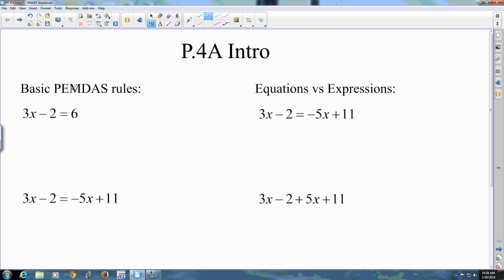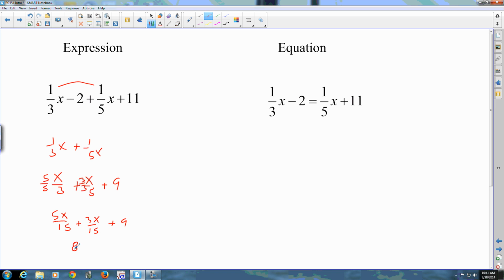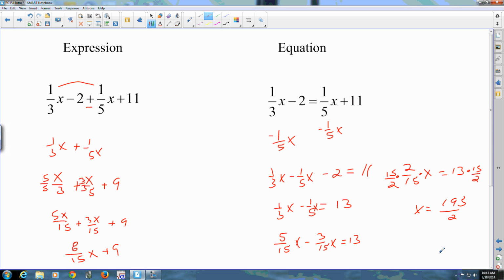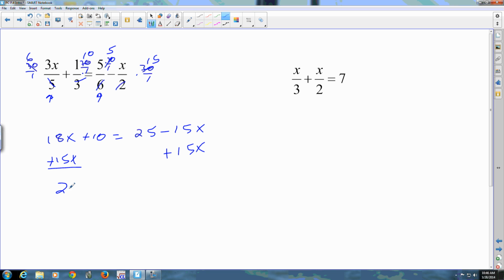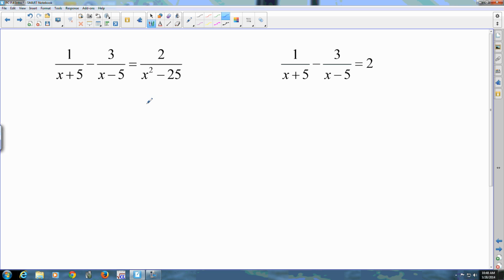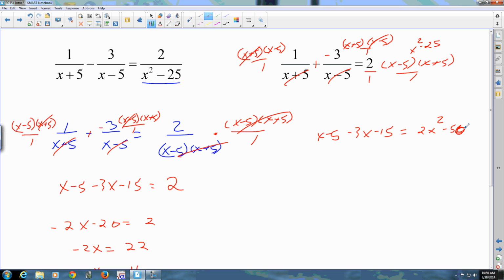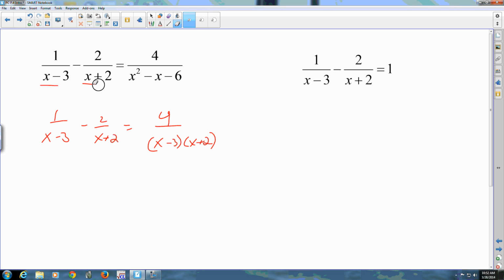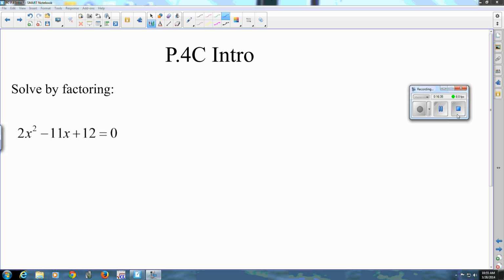PC P 4 part 1 video